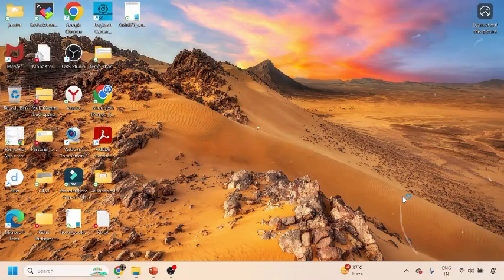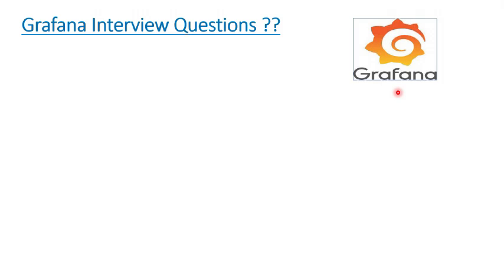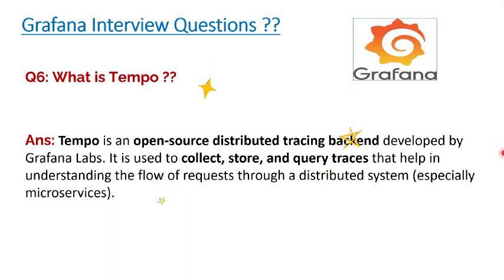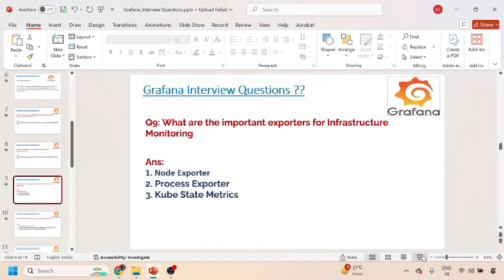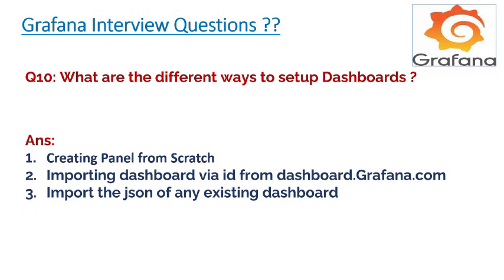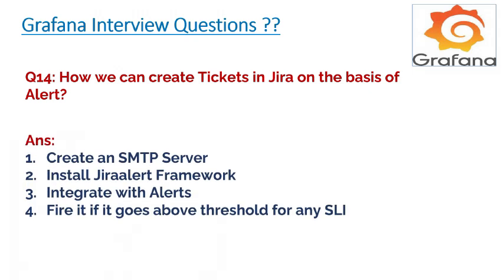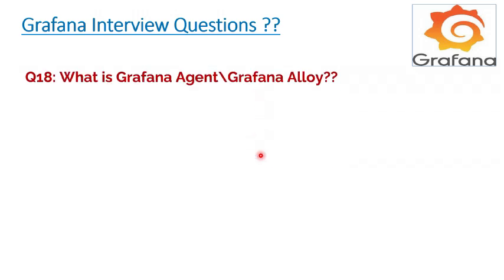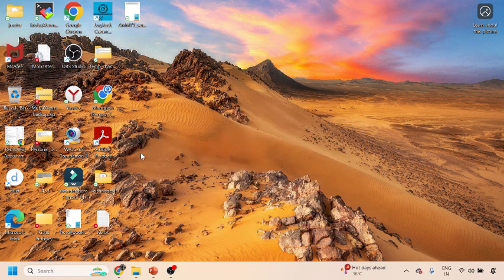Top 20 Grafana Interview Questions | SRE Observability Setup Questions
Tutorials so far
 - Minikube
 - K3d
 - Ubuntu
 - & more!

Grafana AWS
Grafana monitoring
Grafana tips and tricks
Grafana queries
Grafana best practices
Grafana Cloud
Grafana Docker
Grafana alerting
Grafana Kubernetes
Grafana InfluxDB